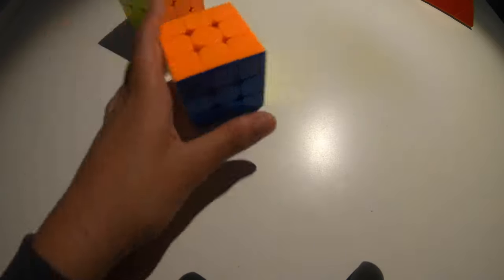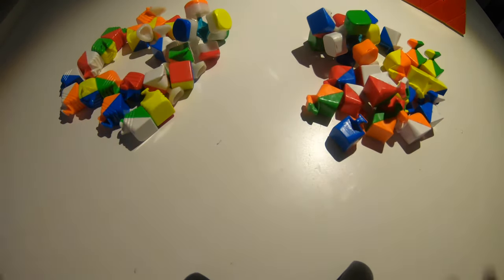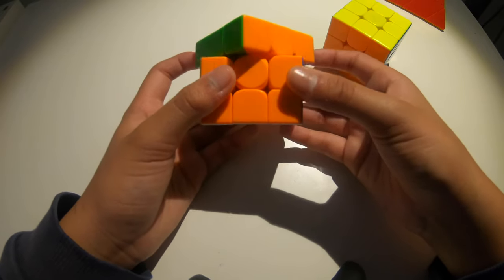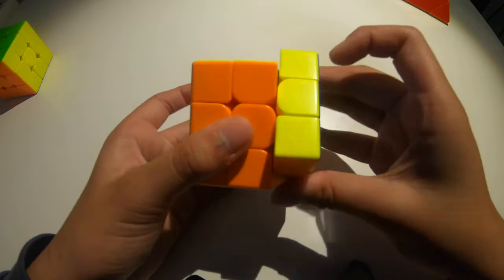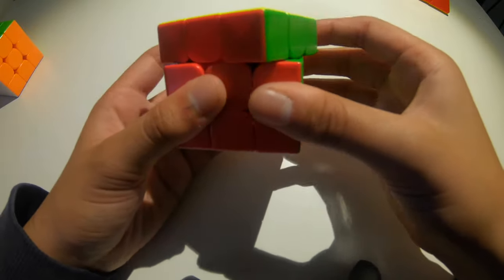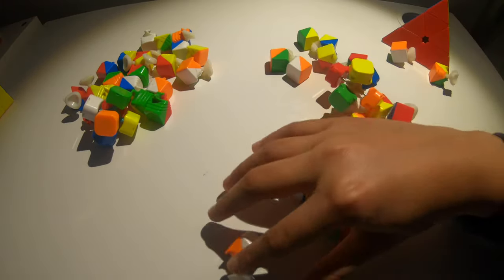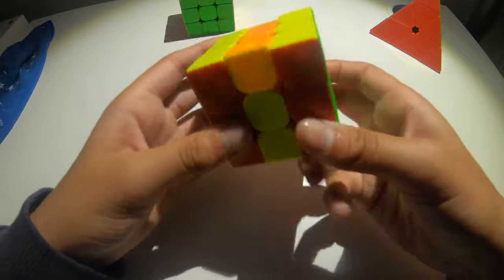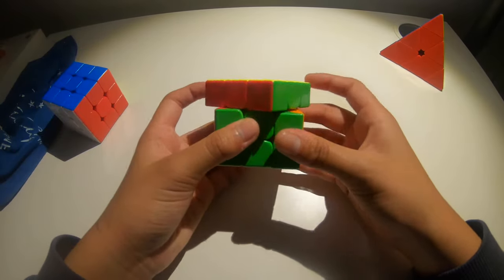Swapping more cores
*I scheduled this video because I was about to go to sleep, please excuse some mistake there may be.*